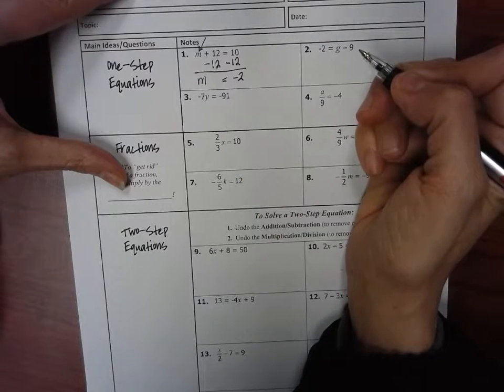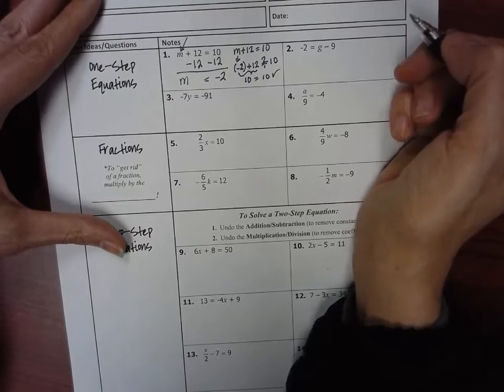2 STEP EQN w 1step Review 5 worksheets 2019 04 27 100517